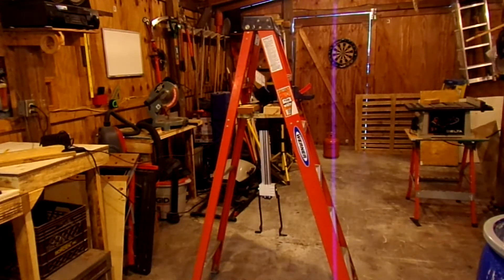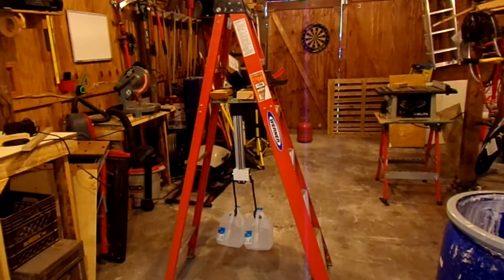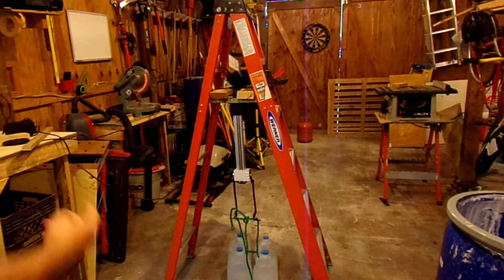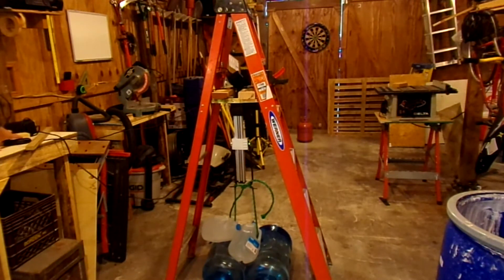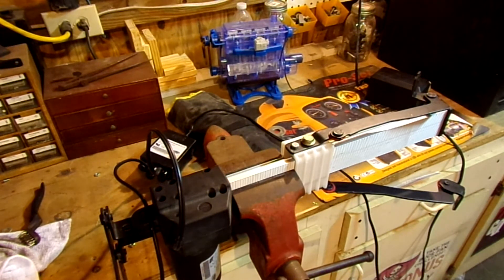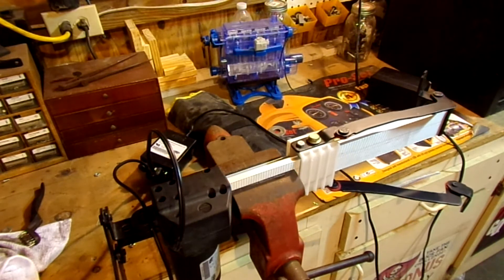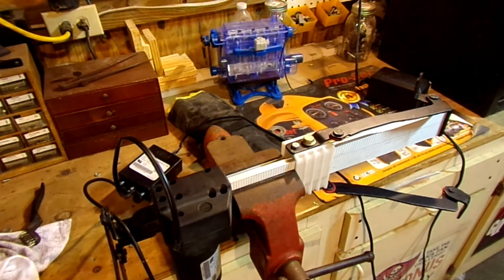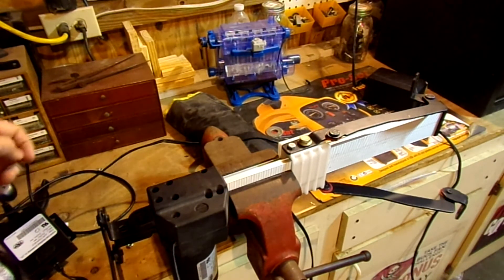Linear Actuator Torture Test and Failure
Part two in a series of videos featuring salvaged linear actuators.